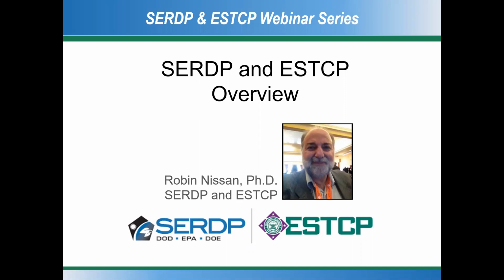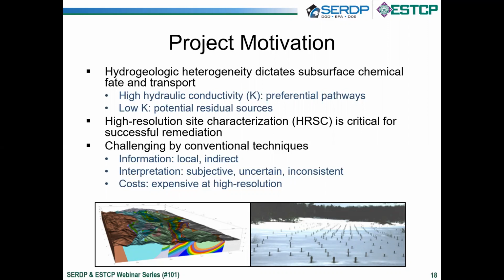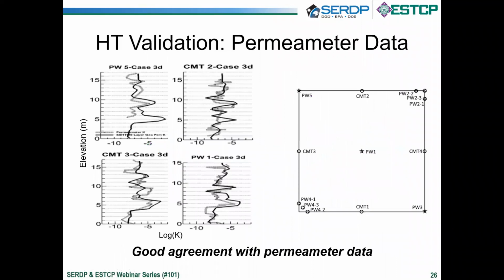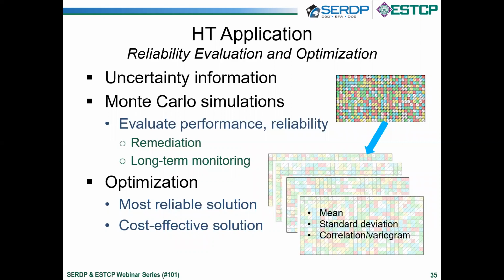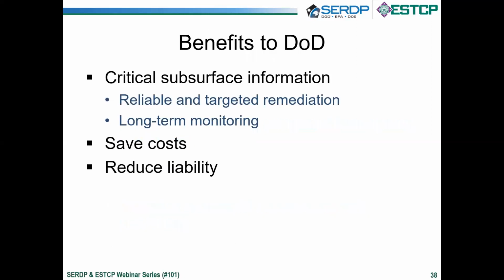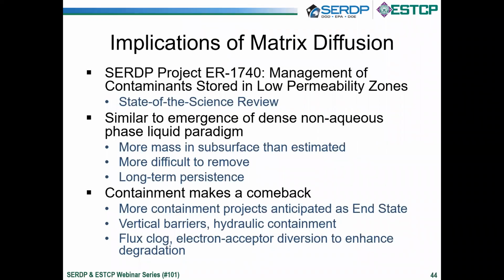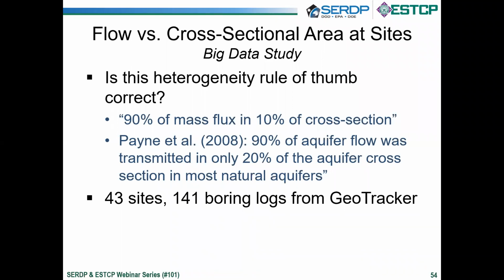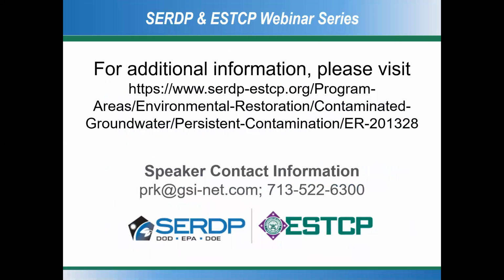Advances in Managing Contaminated Groundwater With High Resolution Site Characterization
This webinar detailed results from Department of Defense (DoD) funded research on addressing difficult-to-treat contaminated sites with high resolution site characterization and contaminant mass flux reduction. First, Dr. Chin Man Mok from GSI Environmental, Inc. discussed the use of hydraulic tomography as a site characterization technique for delineating the spatial distributions of hydraulic conductivity and storativity at complex sites. Second, Ms. Poonam Kulkarni, also from GSI, talked about groundwater flow and mass flux reduction using physical barriers such as permeation grouting and slurry walls. To view the complete schedule of upcoming webinars, please